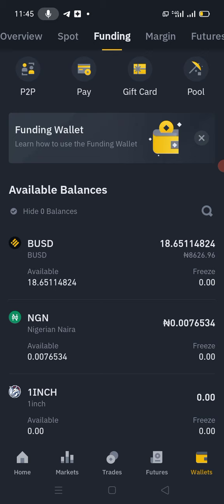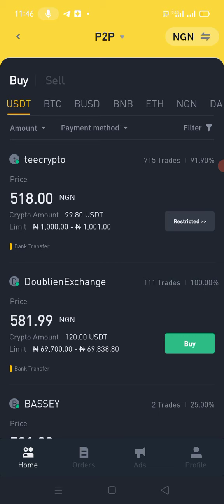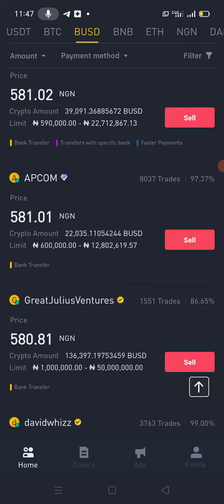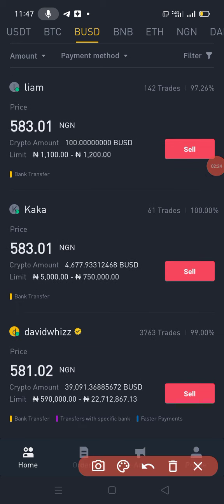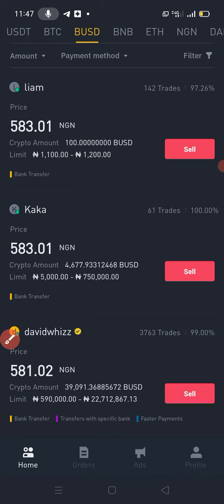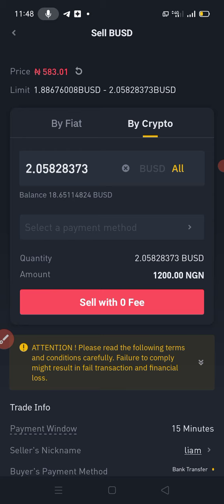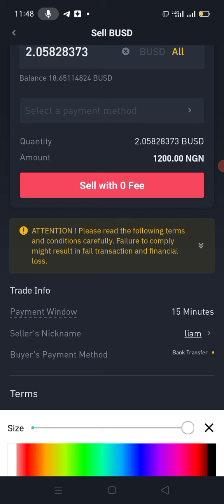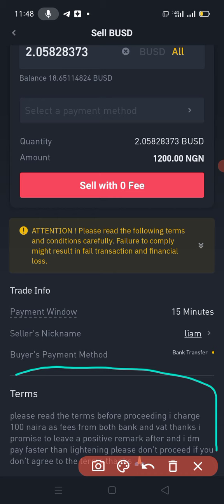How to check terms and conditions on binance P2P 👌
always make sure you check the terms and conditions before placing your order with someone.